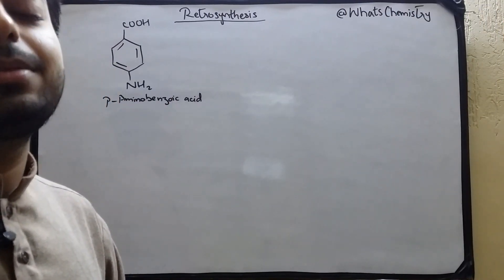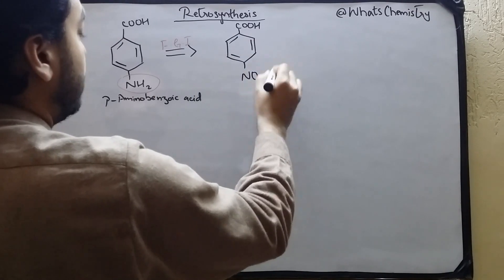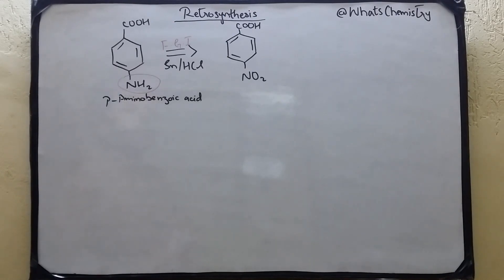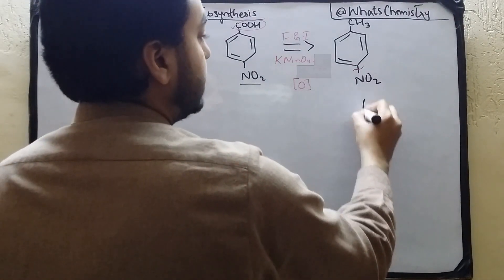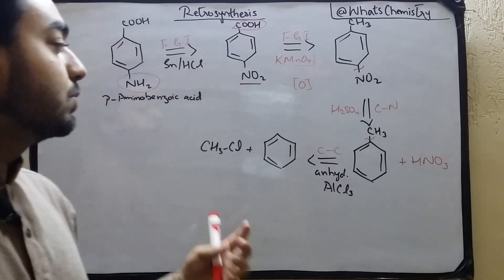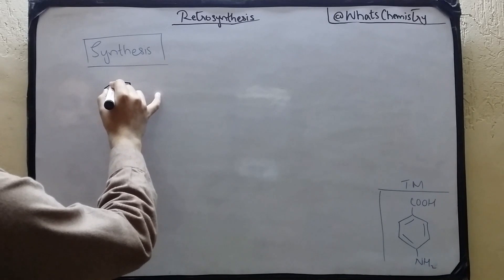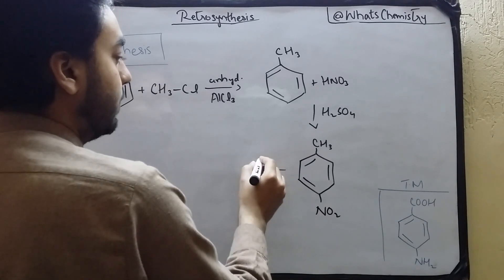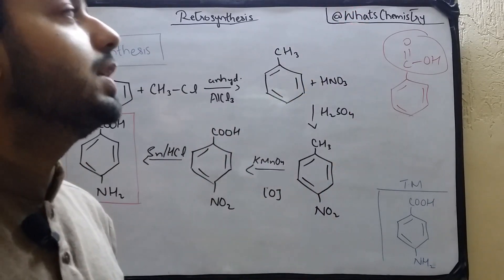Retrosynthesis | Lecture 2 | 4-Aminobenzoic acid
Lecturer Muhammad Asfandyar explains the retrosynthetic analysis of 4-Aminobenzoic acid (p-Aminobenzoic acid) in a simple way. This video includes Side Chain Oxidation of Benzene ring as well.